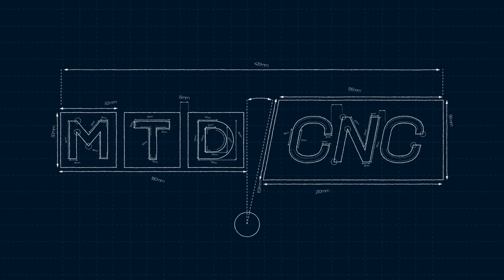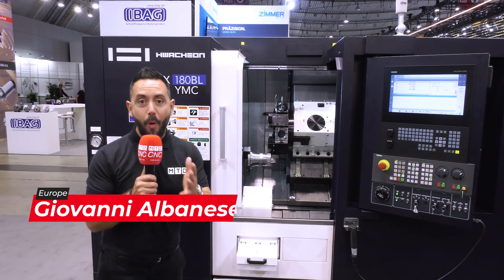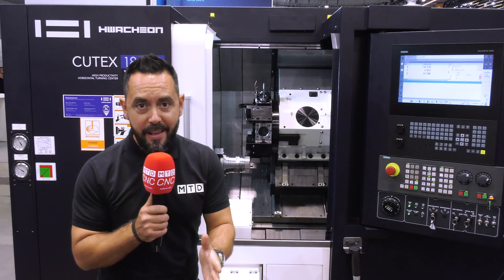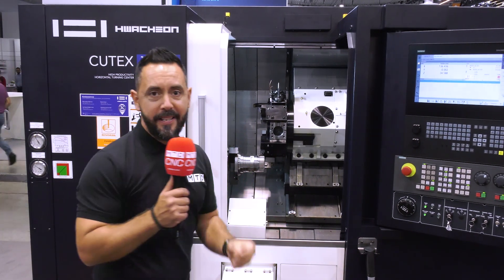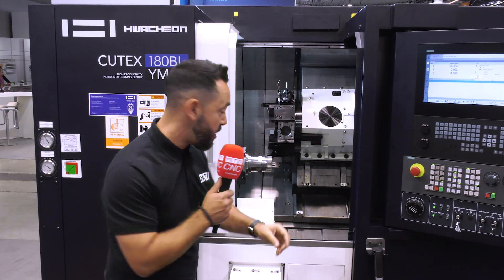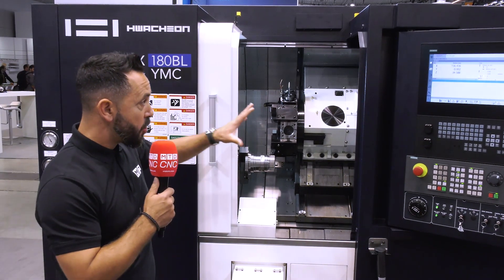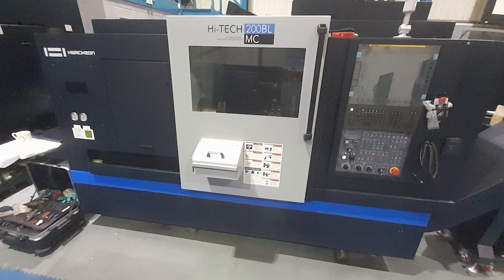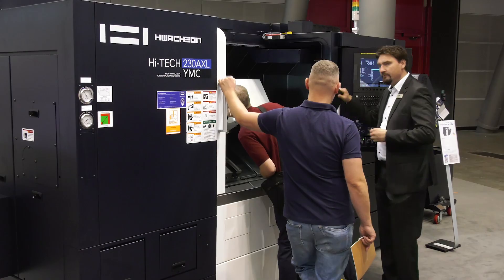Never knew these come with a Siemens control system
Gio has been exploring a new offering from Ward HI Tech in the UK, Hwacheon machines now can come with a Siemens control. This opens up a wider audience and gives purchasers the option to choose between two very popular control systems.